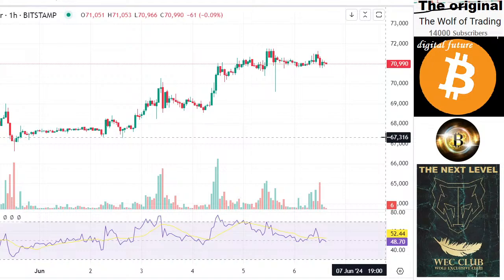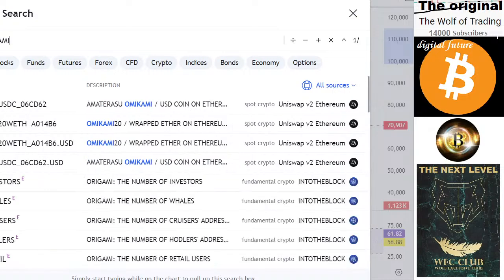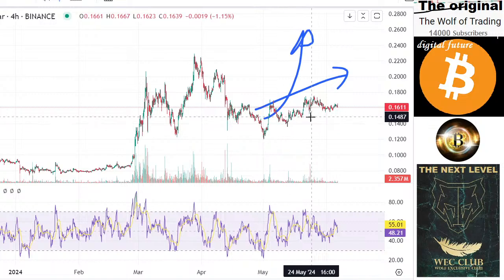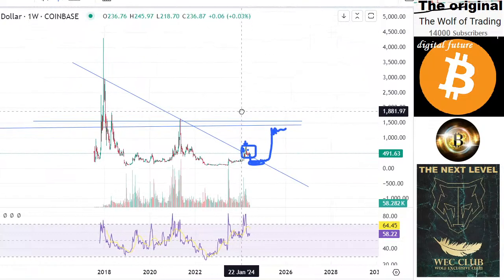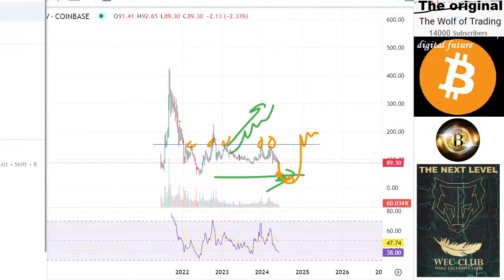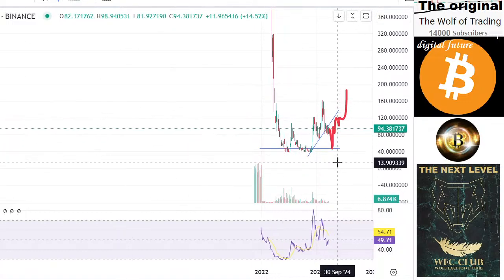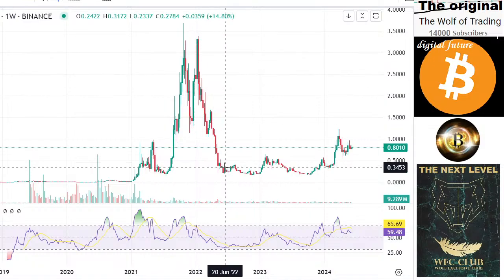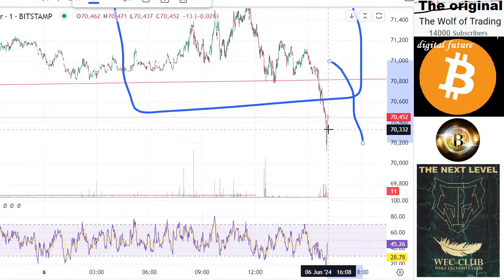Bitcoin: LIve analysis - become member and profit more! price prediction Bitcoin analysis